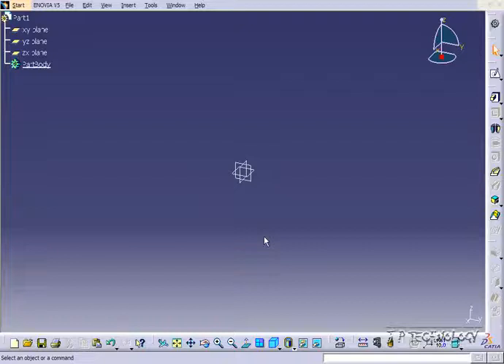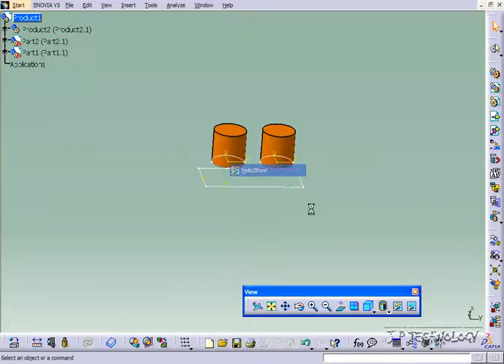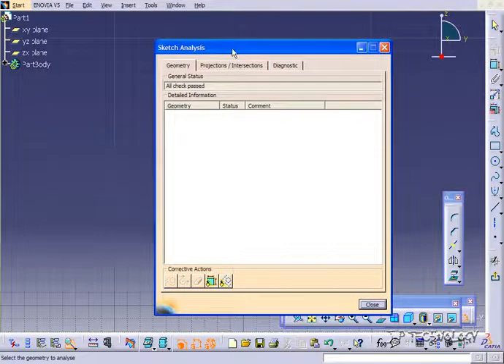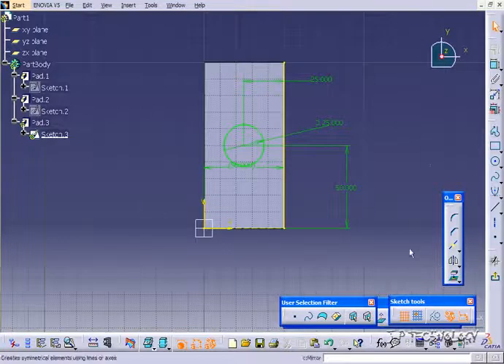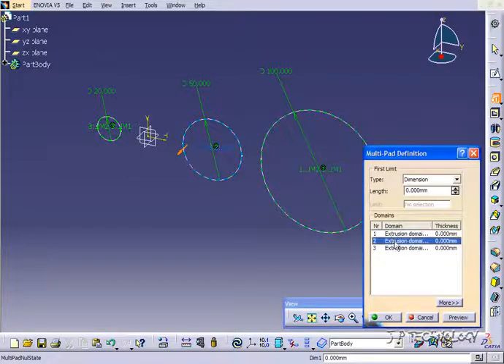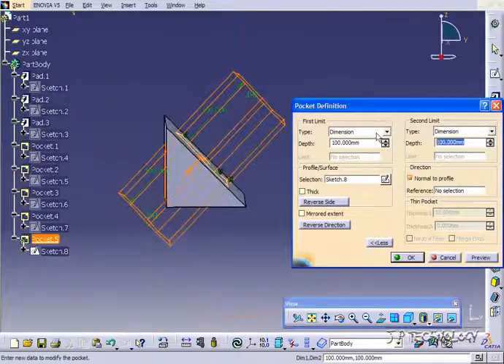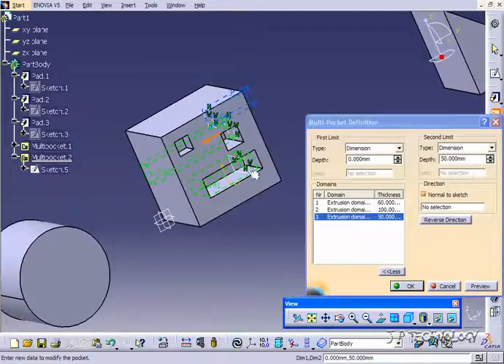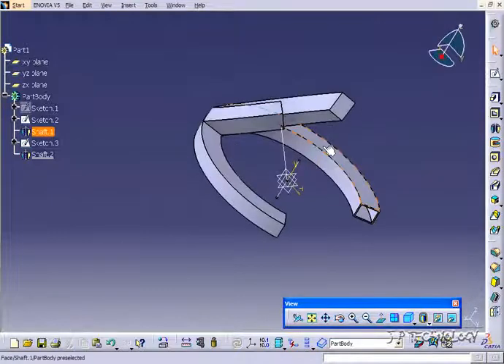CATIA V5 FULL COURSE 3 480p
Basic konwledge  of catia